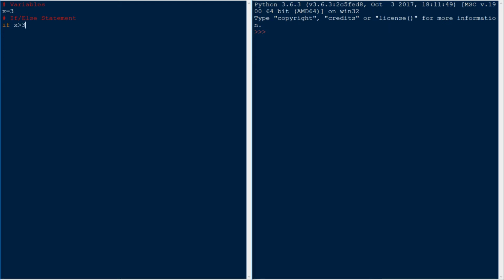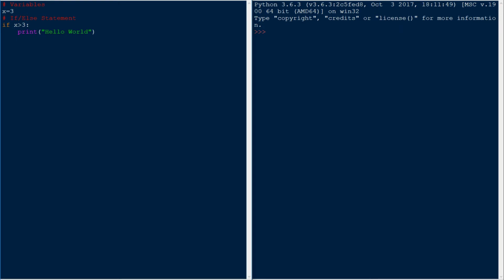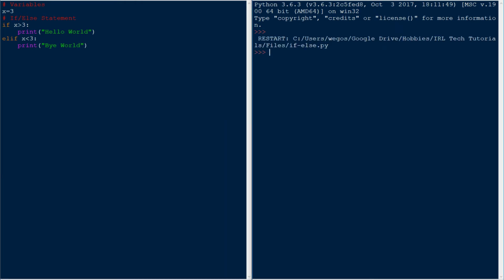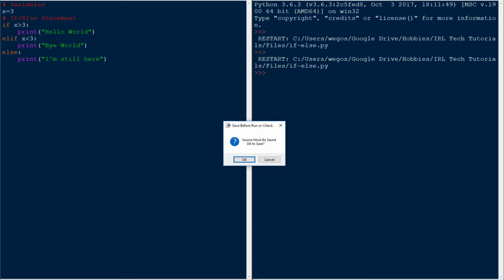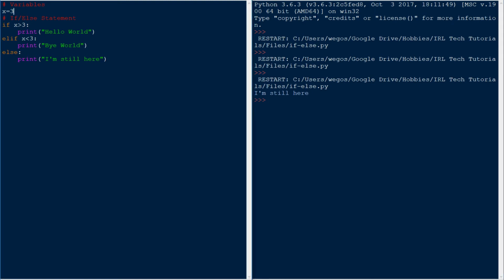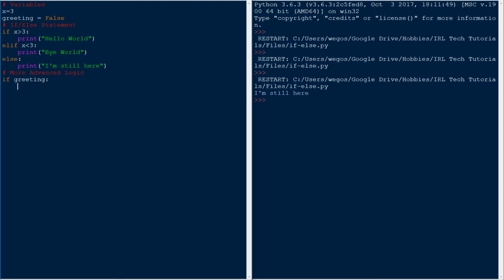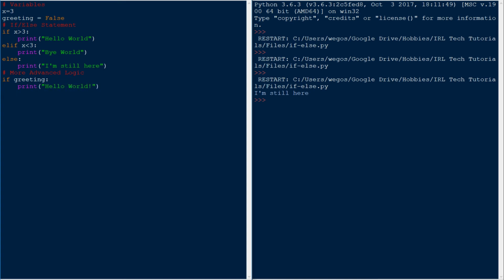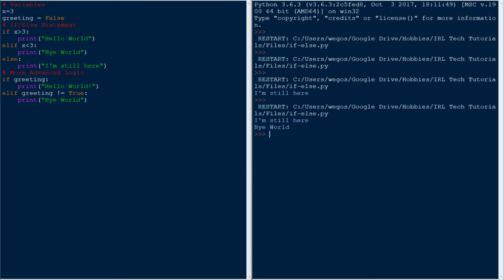Master Python FREE: Simple IF-ELSE Tutorial!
A tutorial simply explaining how to quickly implement an if else statement into your code.

Channel

Welcome to IRL Tech Tutorials
I post videos that teach you all about technology, from the ground up.